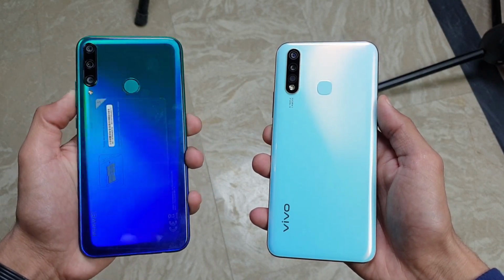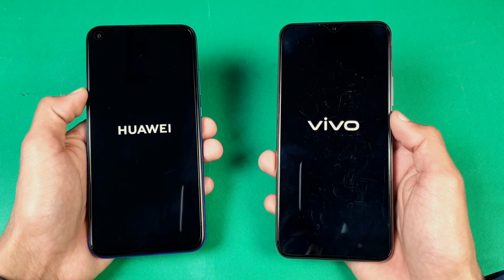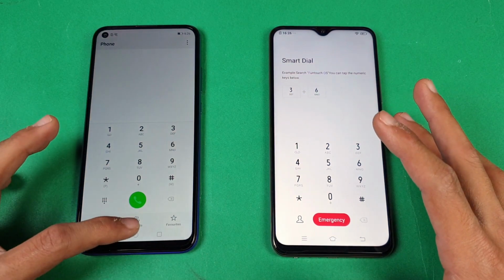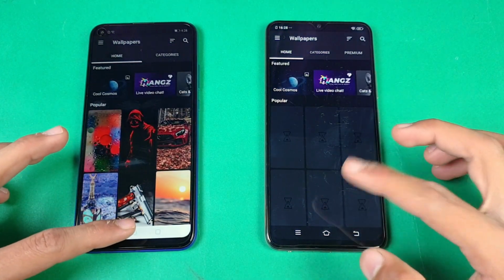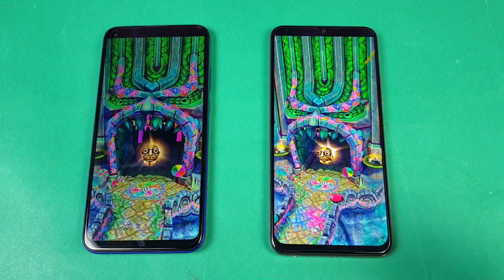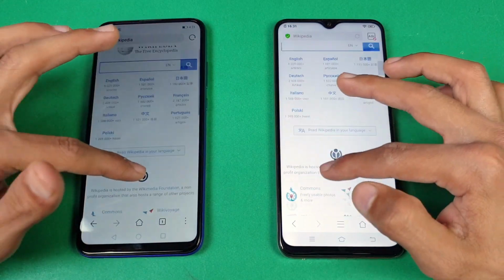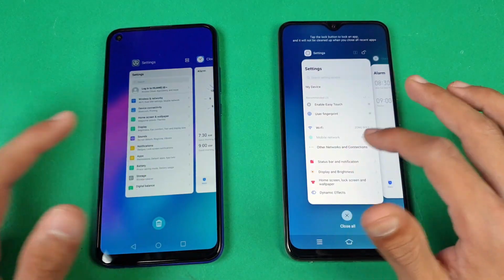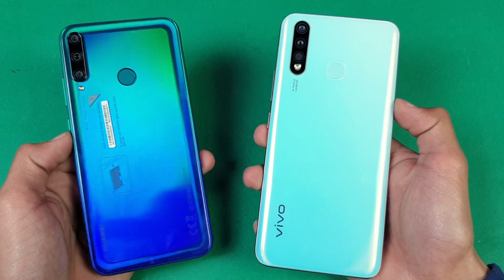Huawei Y7p vs Vivo Y19 - Speed Test & Comparison!